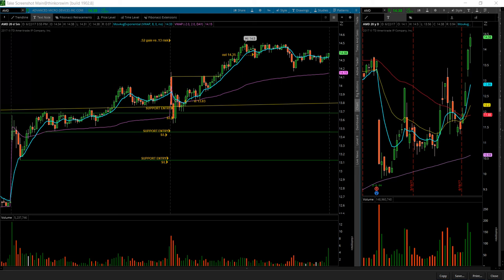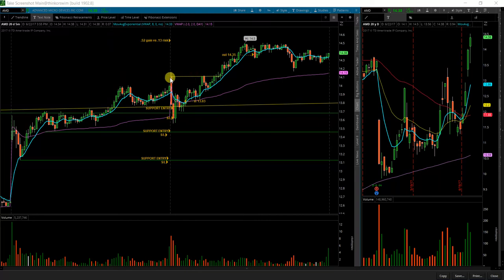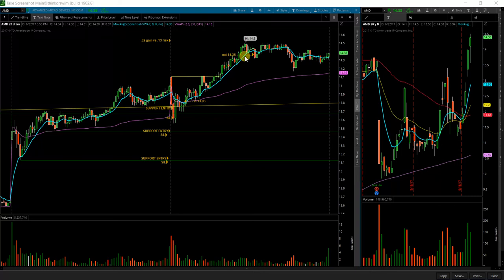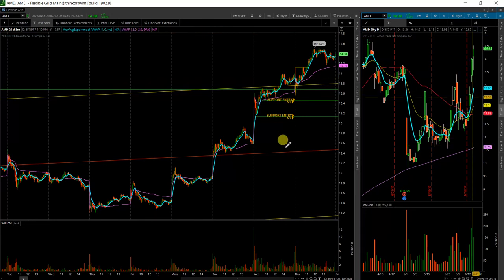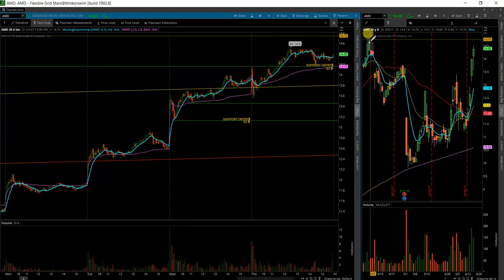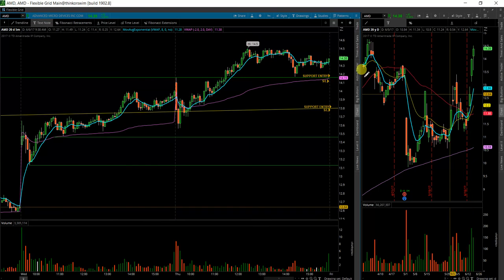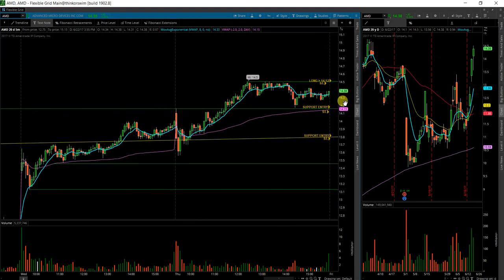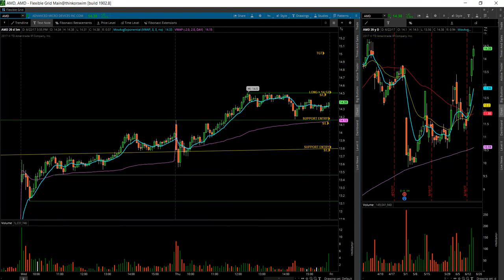$AMD 6 23 17 HAMMER PLAN AND RECAP